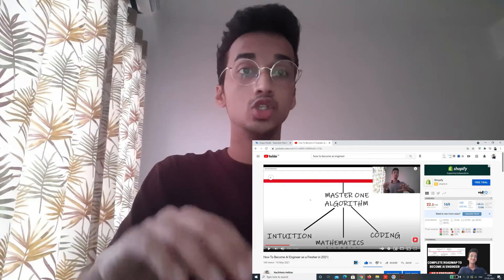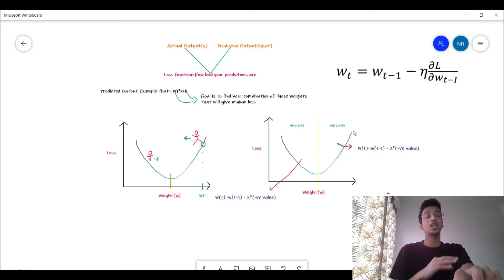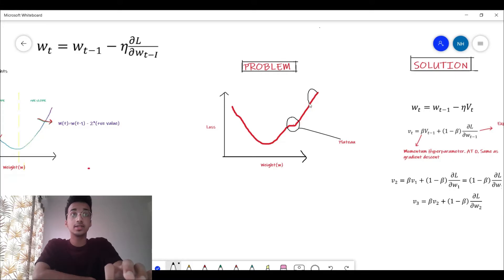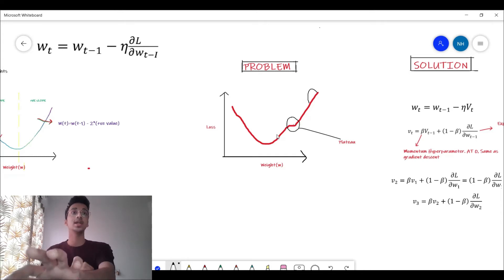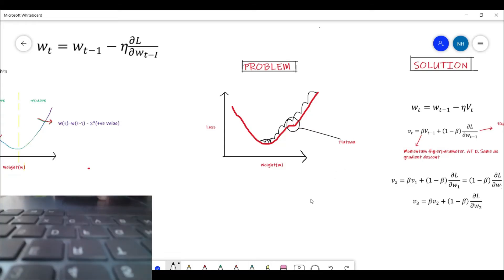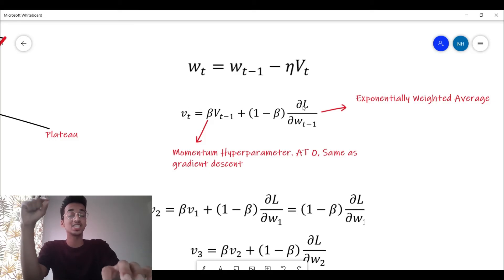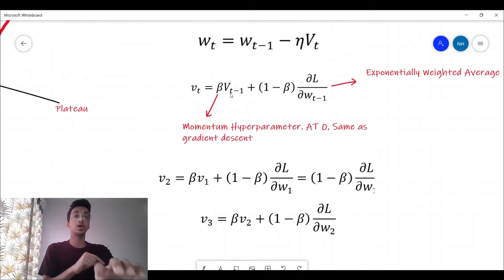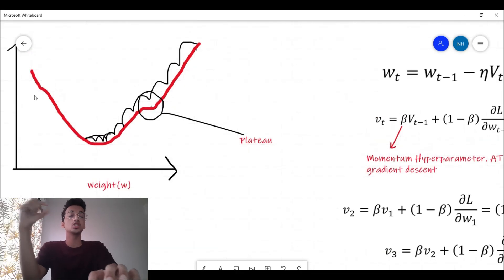Gradient Descent With Momentum| Complete Intuition & Mathematics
In this video i explain everything you need to know about gradient descent with momentum. It is one of the fundamental algorithms in machine learning and deep learning, and also a popular question for data science interviews.

I explain the complete mathematics of the gradient descent with momentum, along with its physical significance.